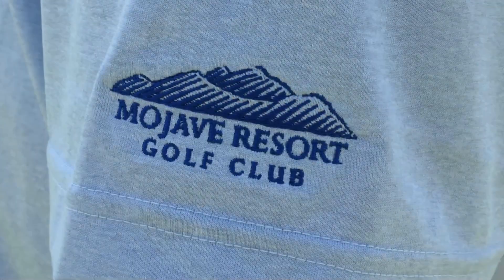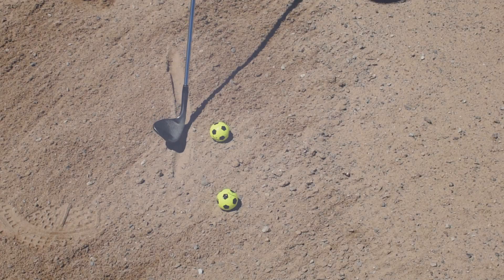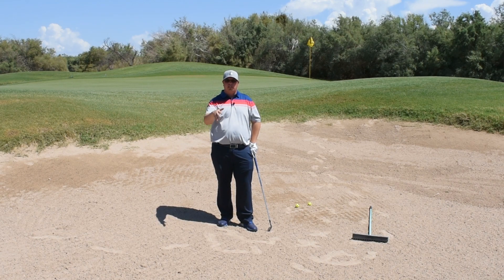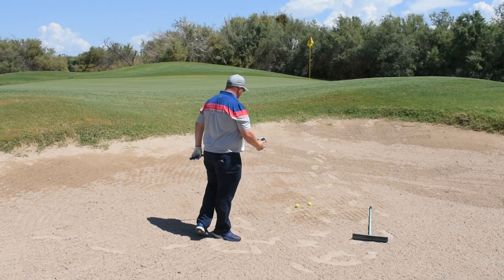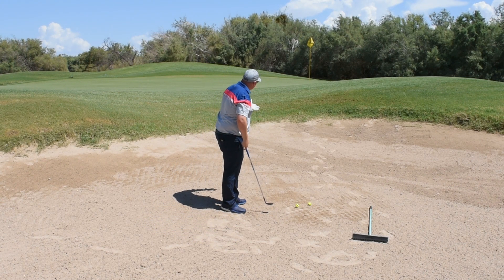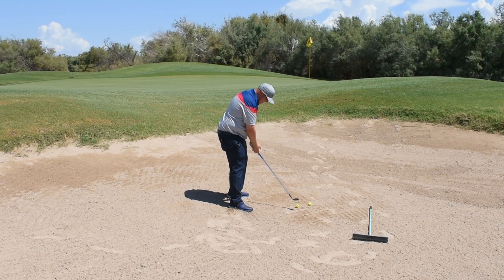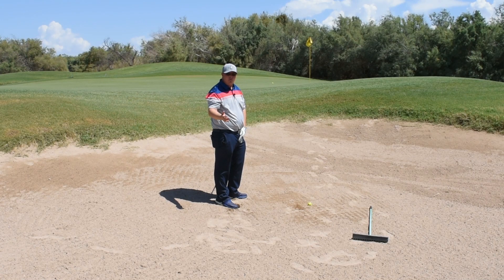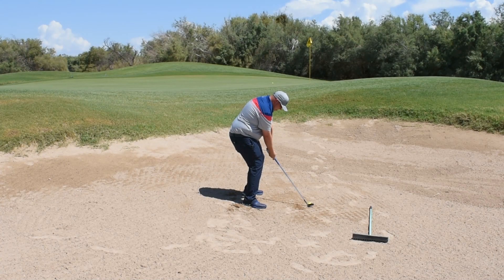Mojave Resort Monday Mulligan - Bunker Shots Stopping Quickly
In this week’s edition of the Mojave Resort Golf Club MondayMulliganSeries, PGA General Manager Mike Magnera continues to walk us through different bunker shots - this time focusing on how to get your bunker shot to stop quickly. As opposed to hitting two inches behind the ball, try hitting about a half a ball behind, in an effort to generate more spin and get the ball to stop quicker!

Want to try it for yourself? Click on the link to reserve your next starting time at Mojave Resort Golf Club!